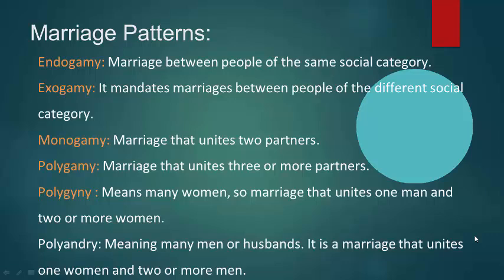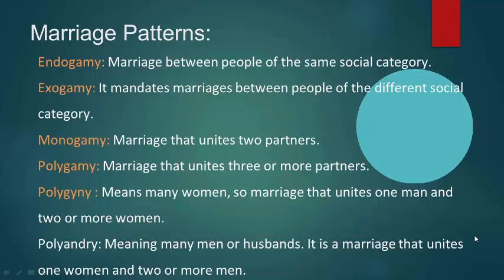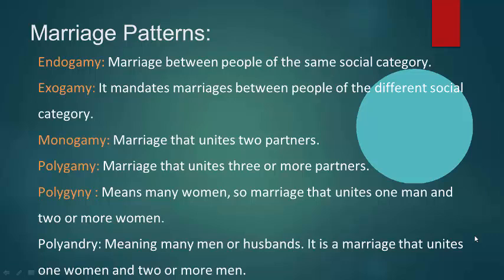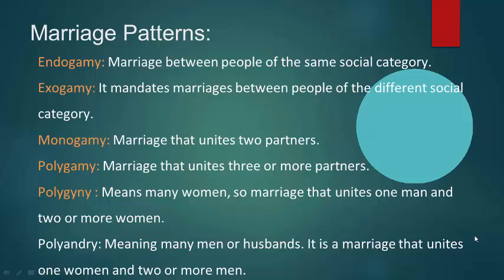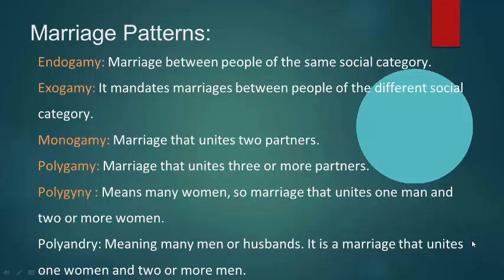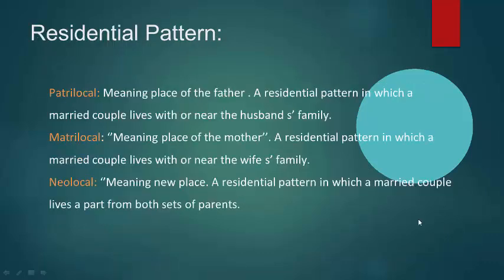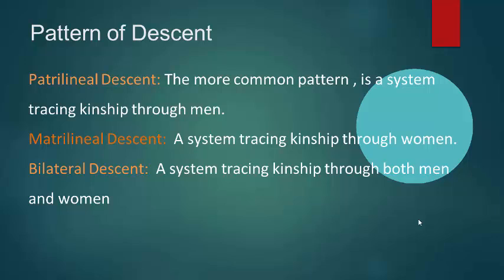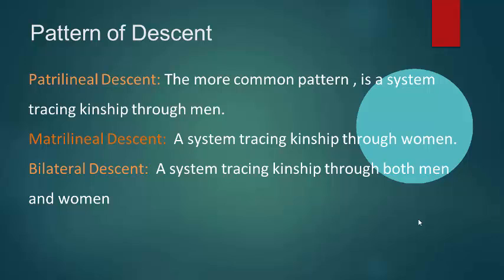Types of family I Monogamous I Polygamous and other on the bases of descent and locality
This lecture is all about the types of family.Though family is a universal institution, its structure or form vary from one society to another. Sociologists and anthropologists have mentioned about different types of families found in different cultures.
Classification of families is generally done on the basis of organisation (nuclear and joint), forms of marriage (monogamous or polygamous), authority (matriarchal or patriarchal) and residence etc